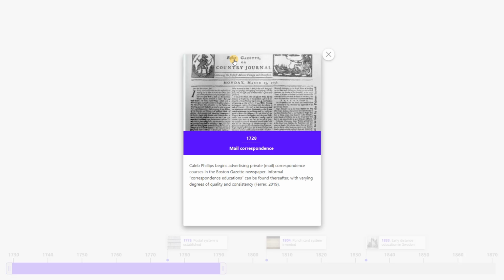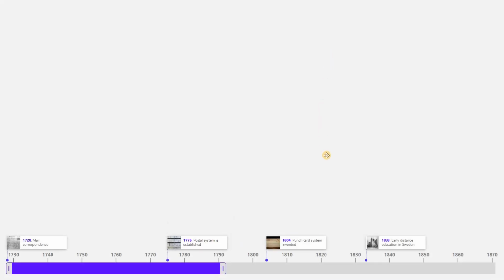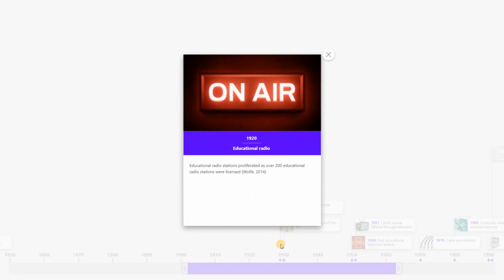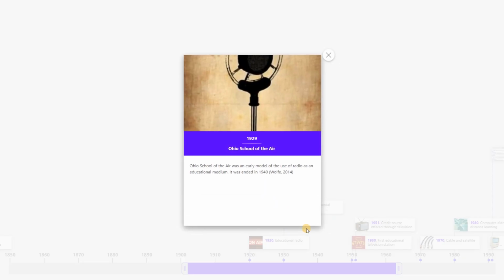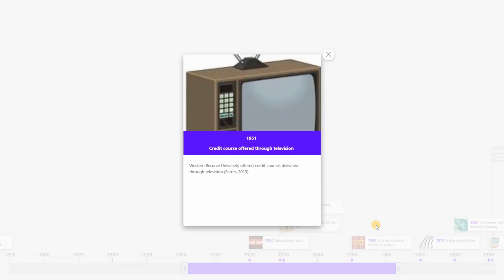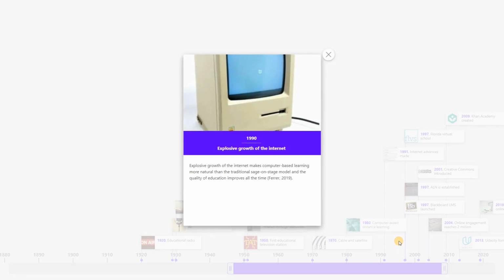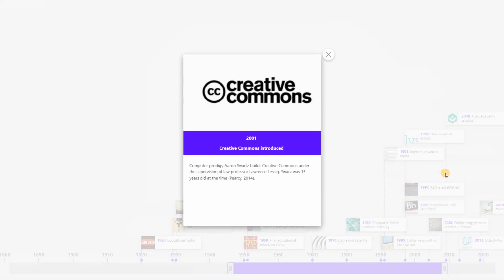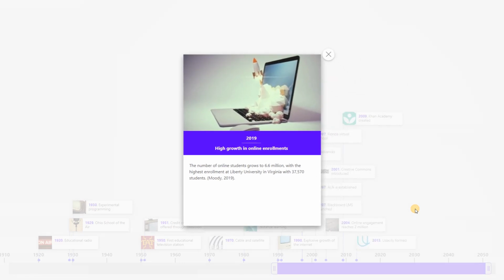Story of elearning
Discover the evolution of e-learning through the technological and institutional advancements that have transformed distance education. From correspondence courses to modern digital platforms, explore how access to education has evolved to become more flexible and accessible to all.